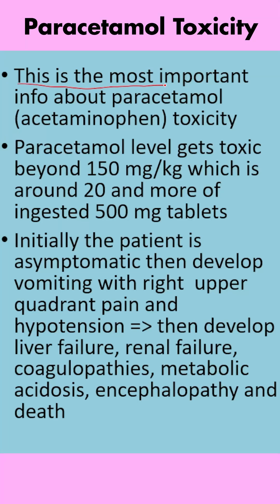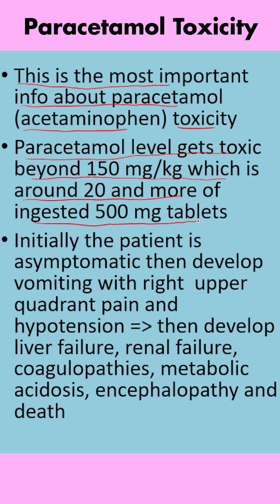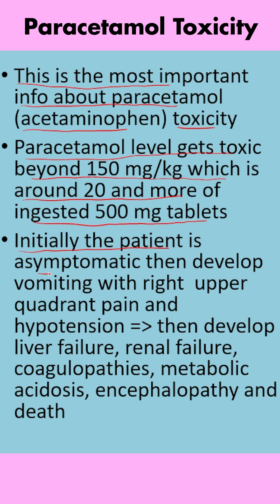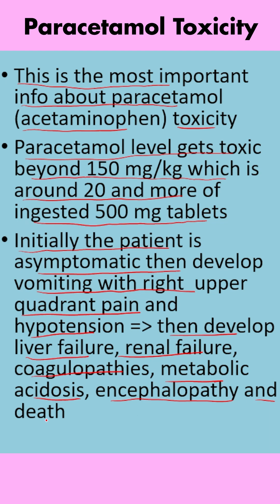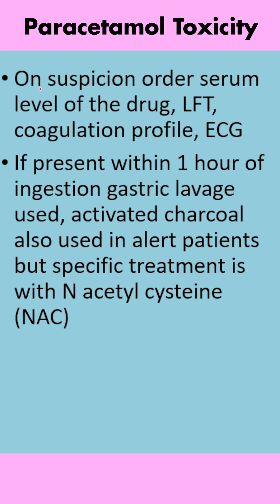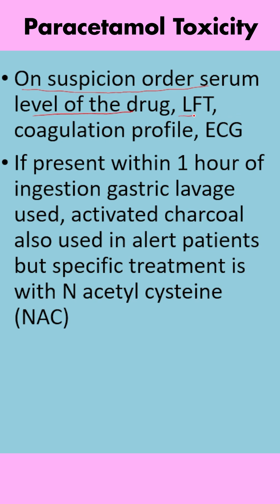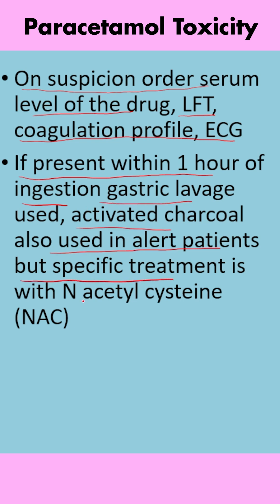Paracetamol Toxicity Short